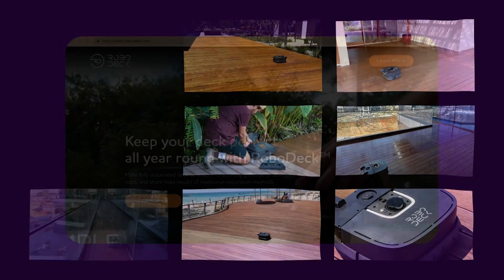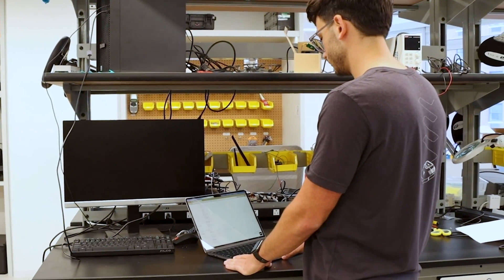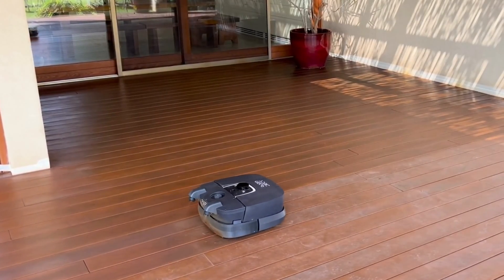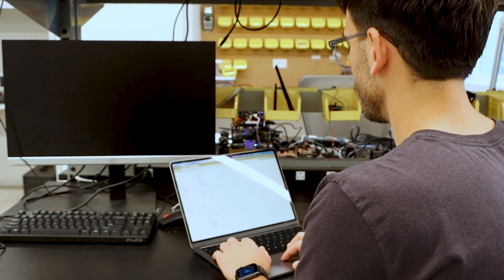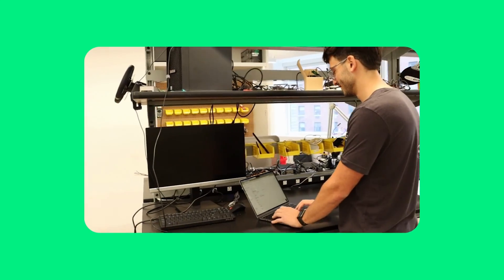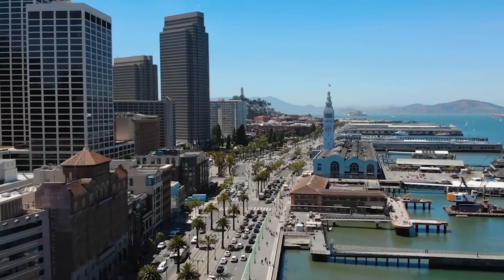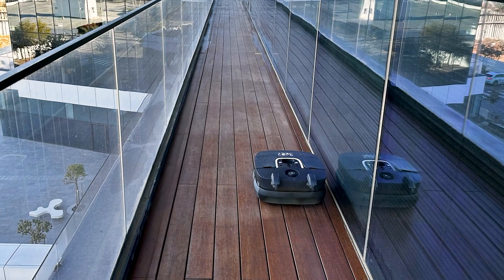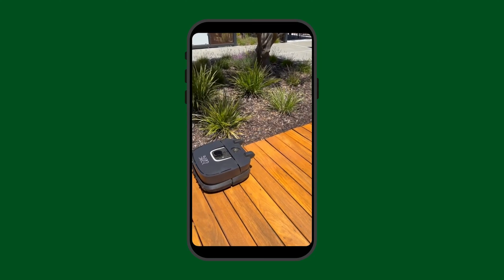RoboDeck is reinventing deck maintenance with Viam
RoboDeck uses Viam to quickly iterate on their automated deck care solution while managing their fleet of robots deployed around the world.
👉 Get started on our platform today: app.viam.com